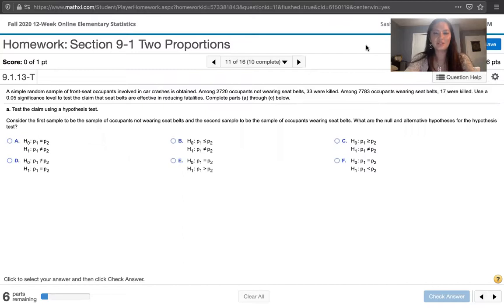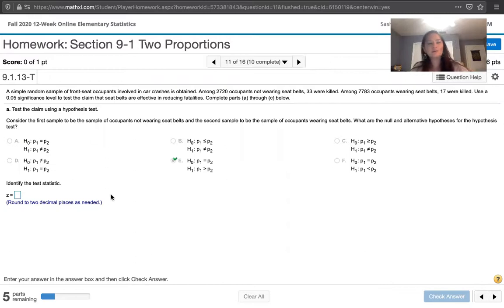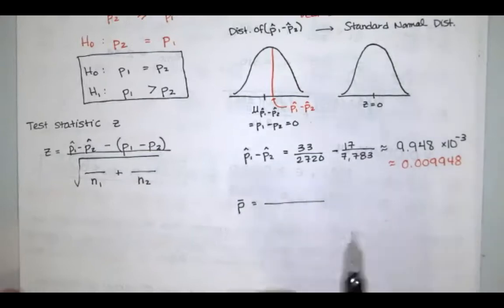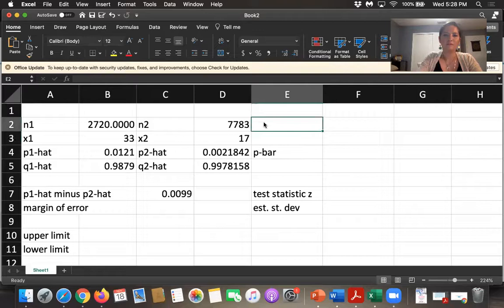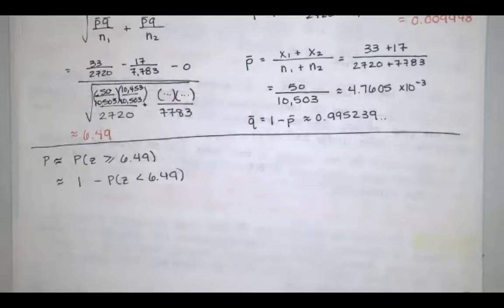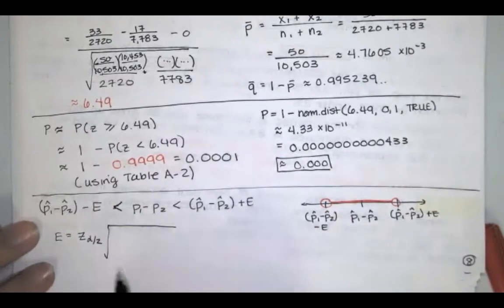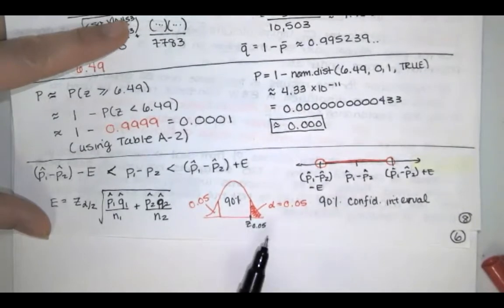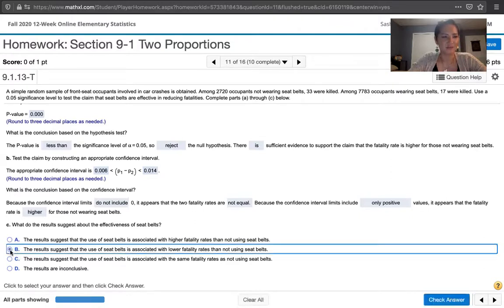Prob. 9.1.13 - Hypothesis Test, Confidence Interval for Diff. b/t 2 Proportions, Right-tailed test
We're asked to test a claim about two proportions using the P-value and confidence interval methods, with the normal distribution as an approximation to the binomial distribution. We use Excel for computation. The test happens to be a right-tailed test.